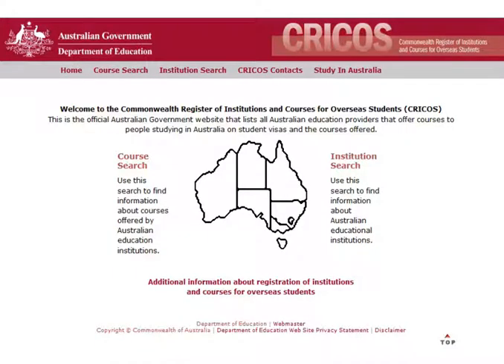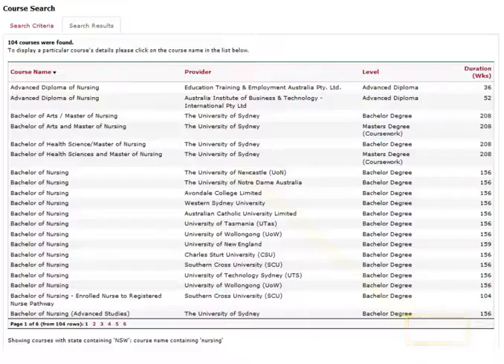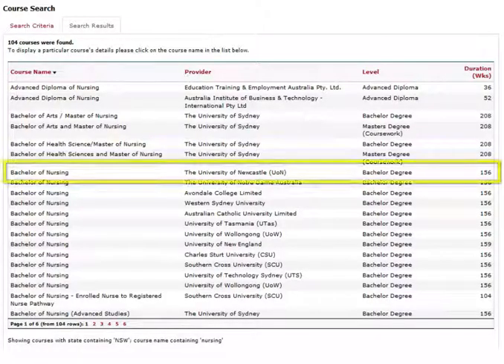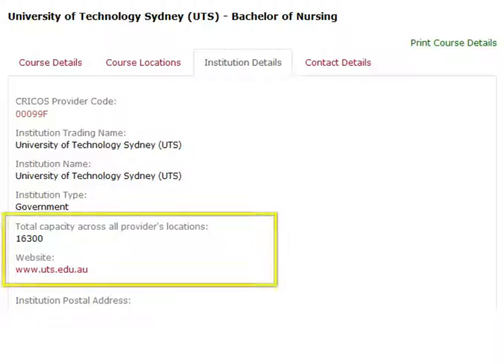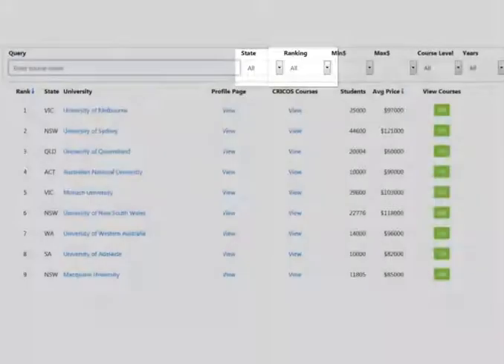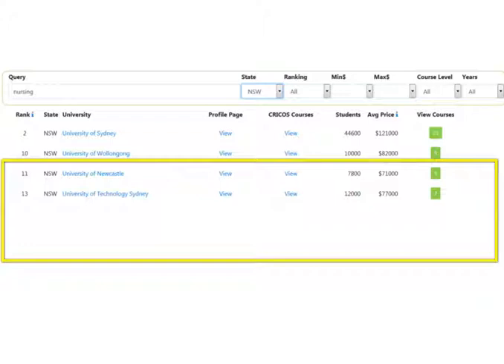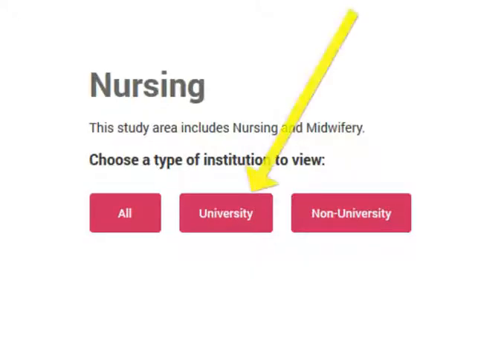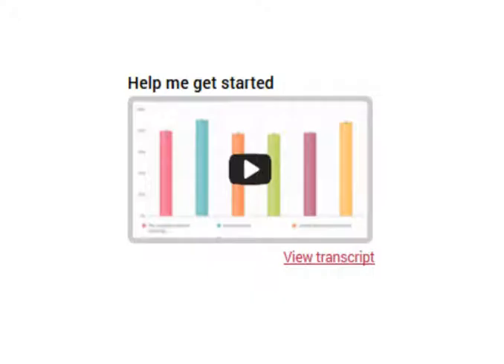TEACHING: #1 Secret To Find The Best Courses, Degrees And Study In Australia For 2020/2021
Do you want to study Teaching in Australia?

Yep. Must be...

Find the best Teaching courses and degrees using this video

Yielding...

Now about Teaching and how you will benefit by watching this video

Do you know AU$70,860 is the average salary for a Teacher in Australia?

As a Teacher you are interested in the education of others

Popular skills for a Teacher include:
-Childhood Education
-Curriculum Planning
-Leadership

Okay, YOU will see how to use 3 websites and search apps:
1. CRICOS
3. QILT

Whether you are looking for:
-A Diploma in Teaching
-A Bachelor of Teaching
-A Masters in Teaching
-A PHD in Teaching

Wassup?!

Use the tips and tricks in this video to find courses like:
-teachers aide
-bachelor of teaching early childhood
-study bachelor of education
-primary teaching

Stumble upon this!

Let me explain how the 3 websites work:

1. CRICOS (Australian government website and search app that lists all the courses available in Australia)
2. untoaustralia.com (Search app based on CRICOS data - designed to be user friendly for quick access to the CRICOS data)
3. QILT (Used to compare institutions and courses)

Moving forward

Guidance

Found a jewel...nice!

We hope you benefit from this